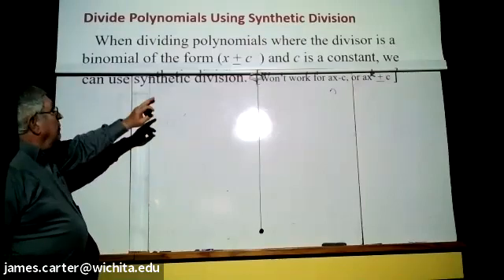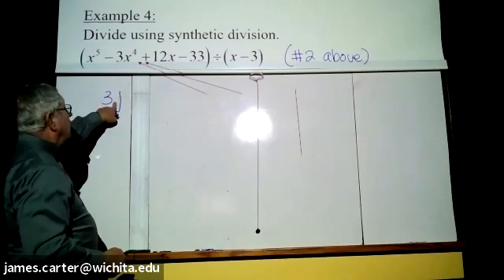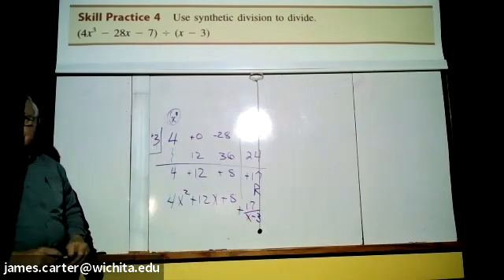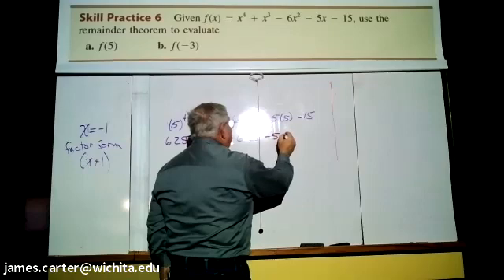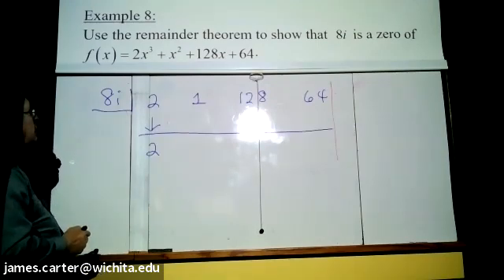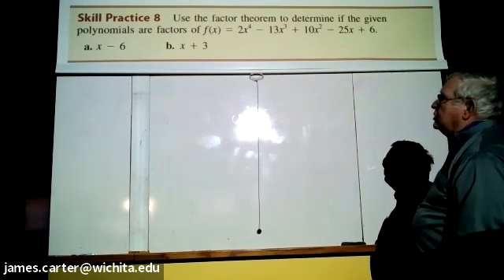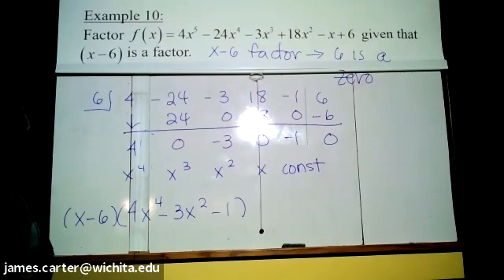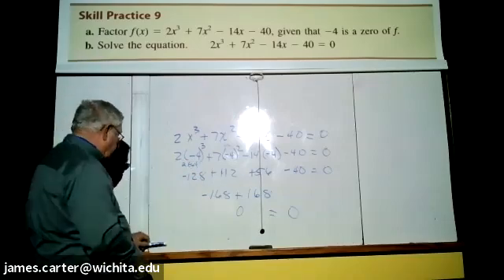M111 0324 sec3 3 3 4 SynDiv Remainder Factor R Rat IrRatZeros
M111 College Alg ALEKS sec 3.3-3.4, Synthetic Division, Remainder and Factor Theorem, Polyn w Real/Rational/Irrational zeros 20210324